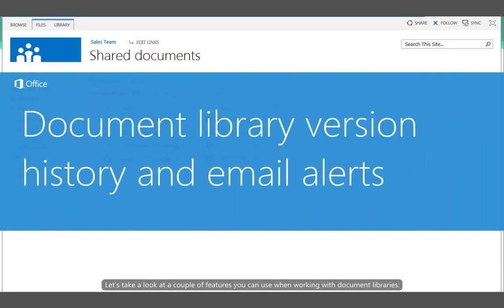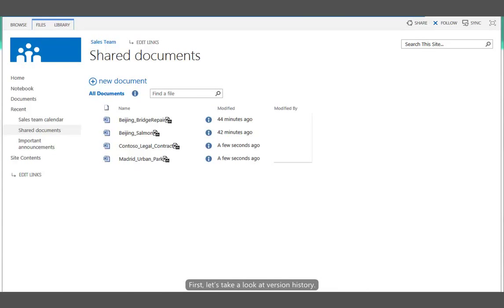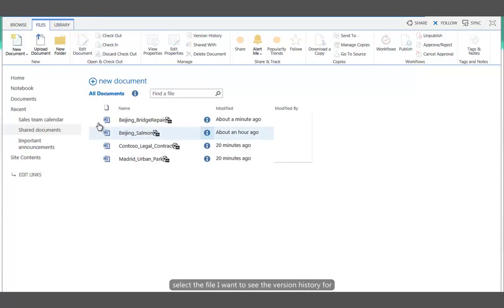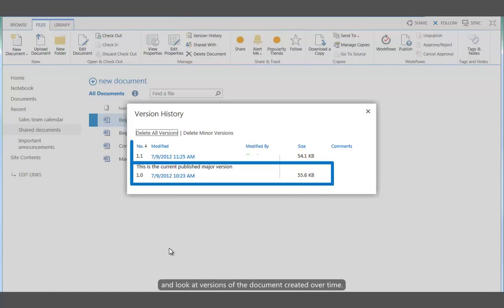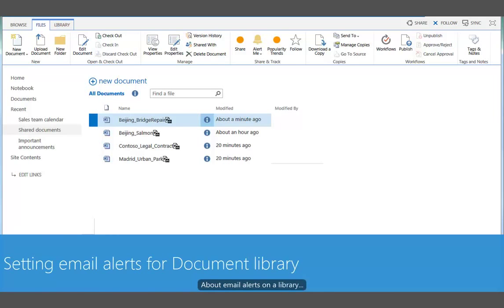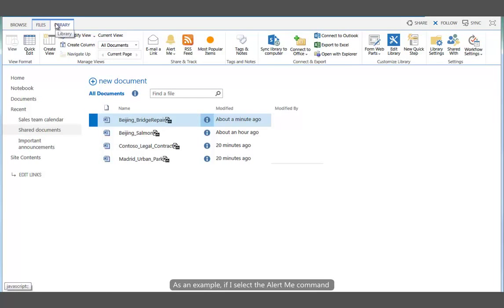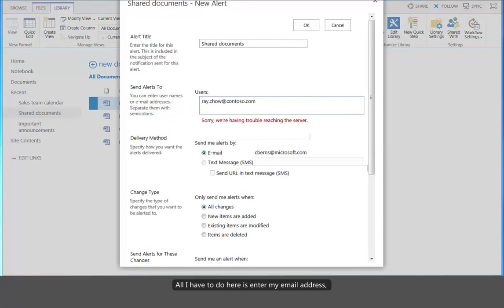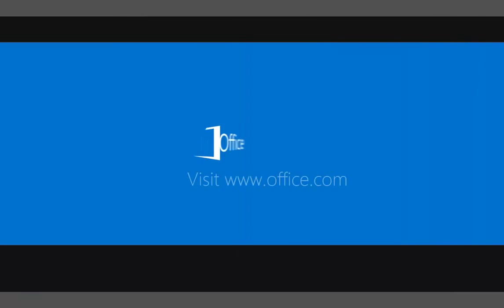Document Library Version History and Email Alerts SharePoint Online